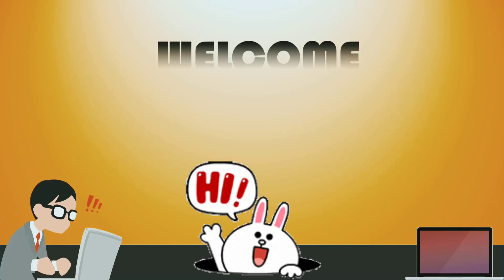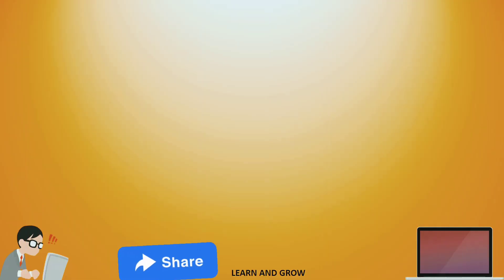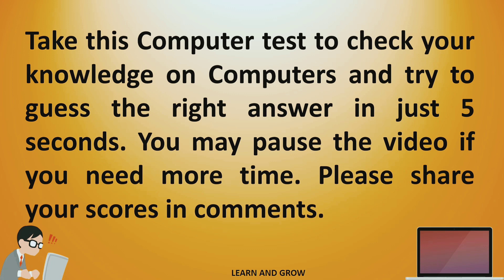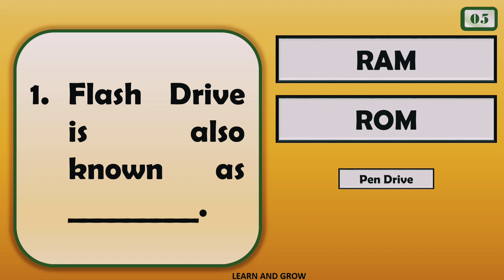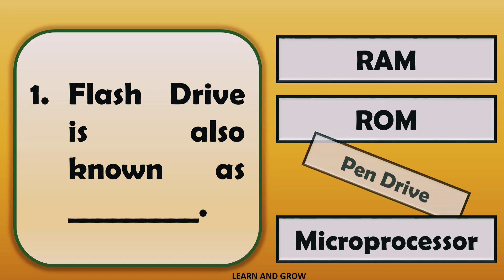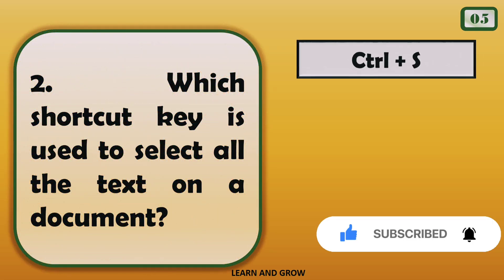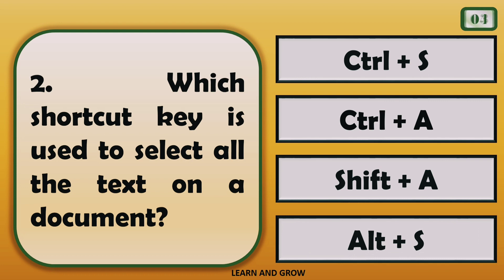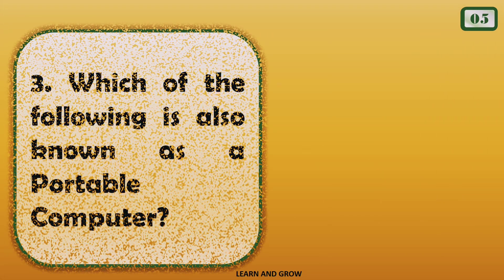Computer Revision Test Part 2 | Computer General Knowledge Questions and answers | Computer Practice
Computer Practice Test | Some basic general knowledge questions based on previous computer quizzes | Computer Trivia | Computer Fundamental MCQ Questions@LearnandGrowquiz

This video has questions about the computer. Take this short revision quiz to find out your knowledge about computers.

 Below are the questions included in the quiz:

1. Flash drive is also known as __________
2. Which shortcut key is used to select all the text on a document?
3. Which of the following is also known as a Portable Computer?
4. A fault in a computer program that prevents it from working is called _________
5. Name the first computer Virus.
6. Which of the following language does the computer understand?

Hope I am adding significant value to your life. Let's learn with fun. This entire video is completely created by us.